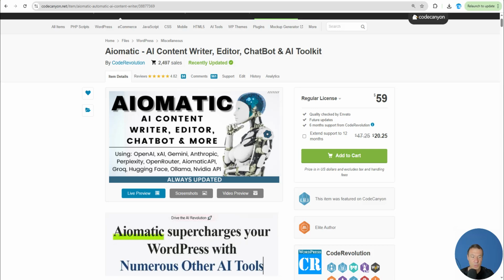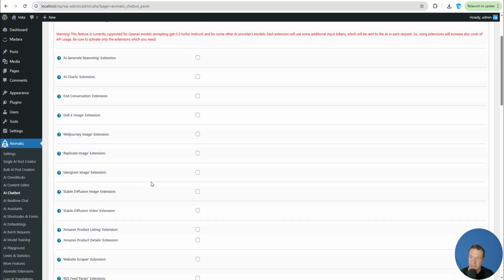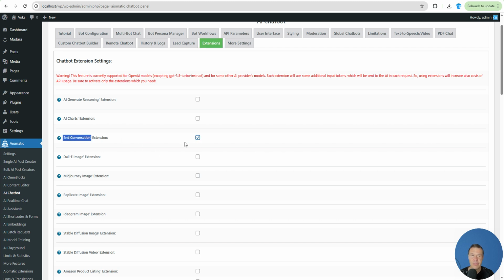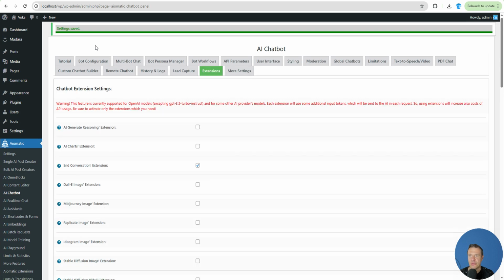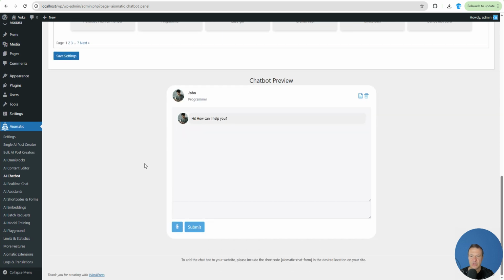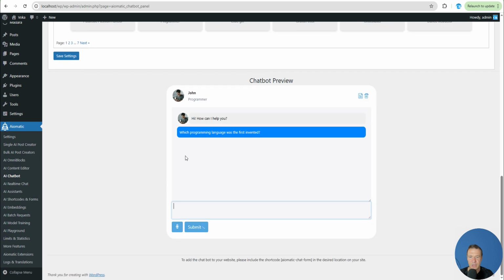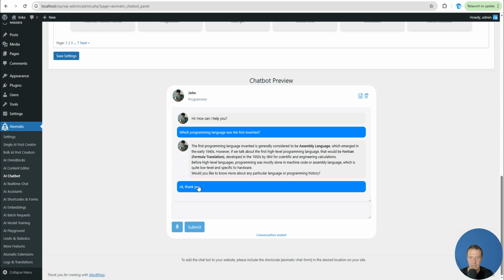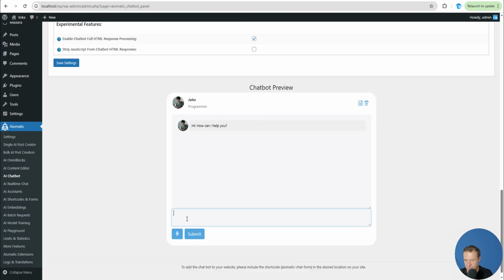Aimogen's Chatbot Can Now End Conversation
🤔 ABOUT THIS VIDEO 👇
Users can now fully end their chatbot interaction whenever they choose. Once a conversation is closed, no further messages can be sent, giving users and site owners better control over chat flow and user experience. This feature complements previous improvements such as auto‑response cancellation and global chatbot auto‑opening.

Szabi - CodeRevolution.